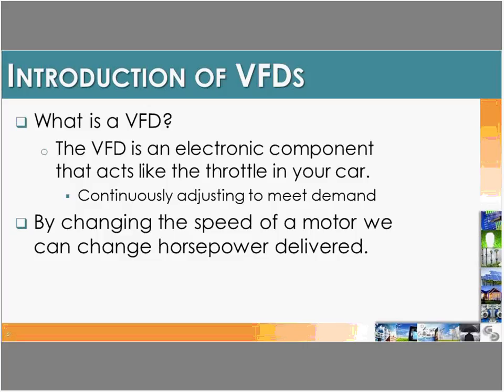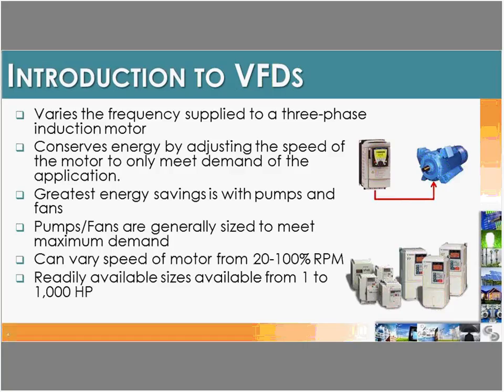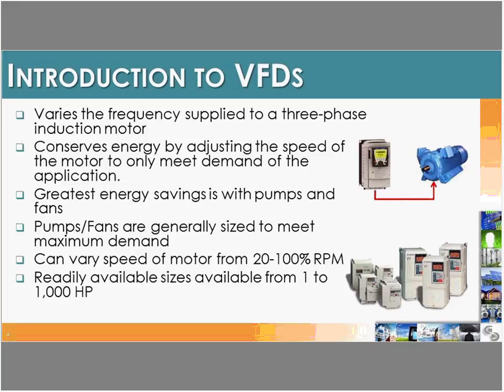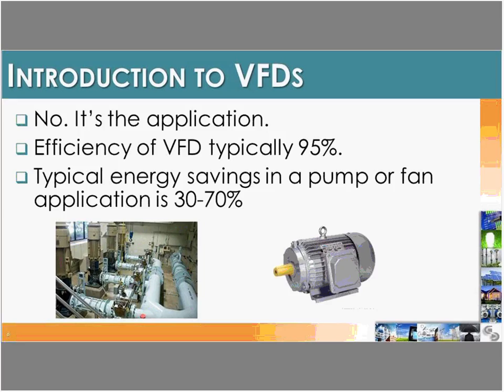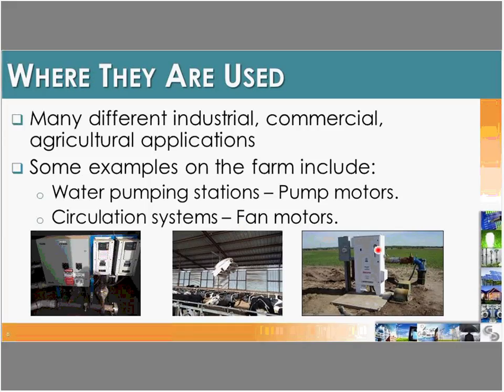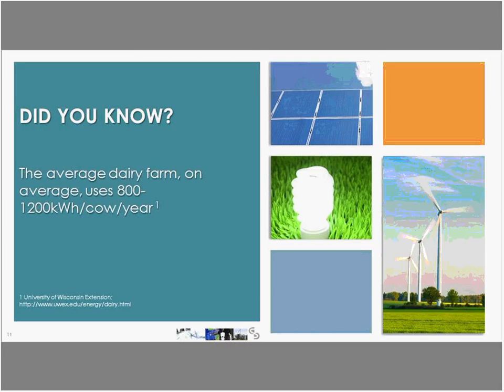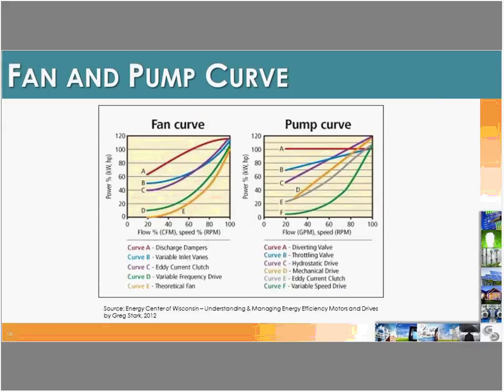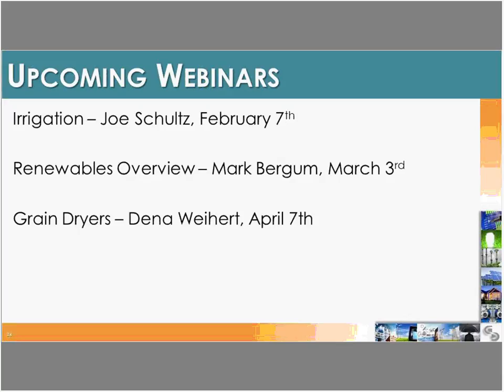Increase Efficiency with Variable Frequency Drives - GDS Associates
Certified energy auditor Gary Gilles will present an in-depth look at increasing energy efficiency with variable frequency drives (VFDs). This topic is important because efficient agricultural facilities will play a key role in determining if a facility will be successful.  The presentation will provide participants with an basic understanding of variable frequency drives, best applications for VFDs in agricultural operations, where they can help most, and discuss possible opportunities available for helping to finance/fund energy efficiency improvements.